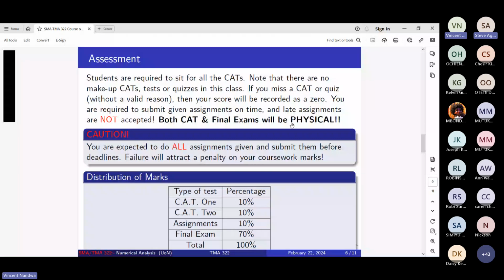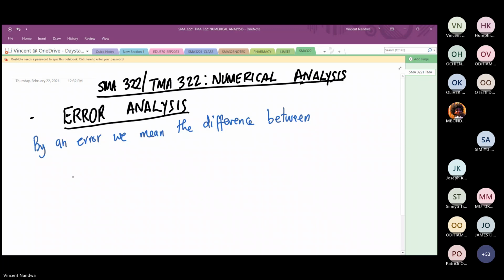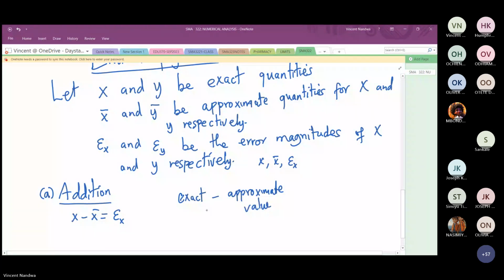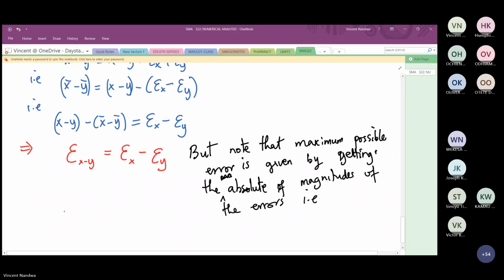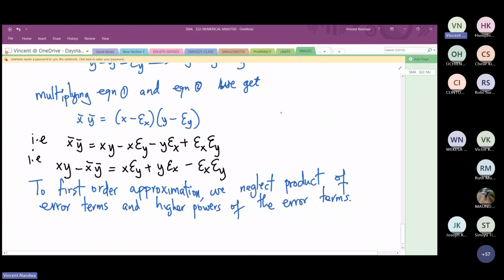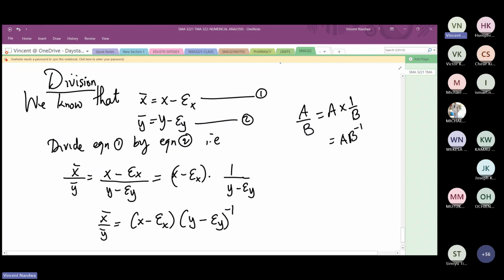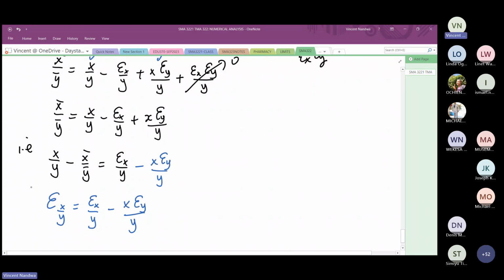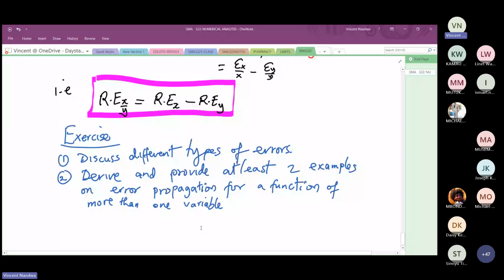TMA322-Lecture 1 (22-02-2024)